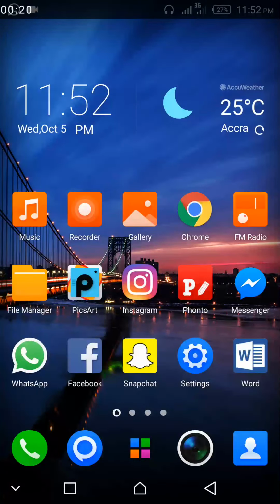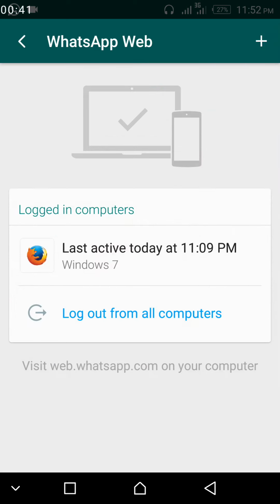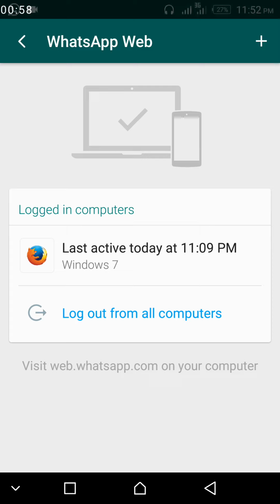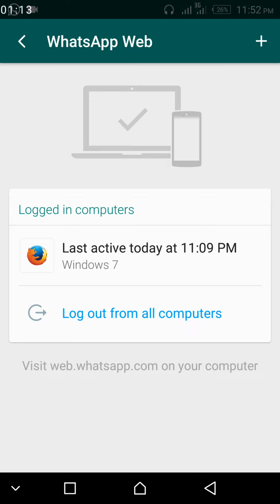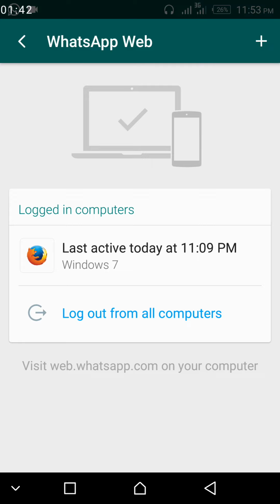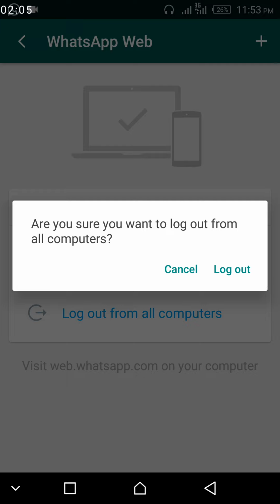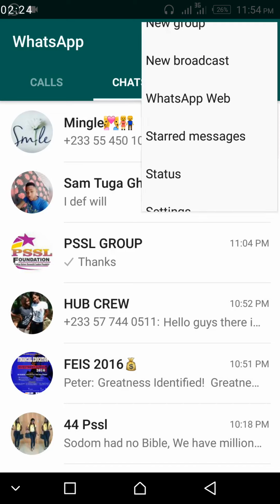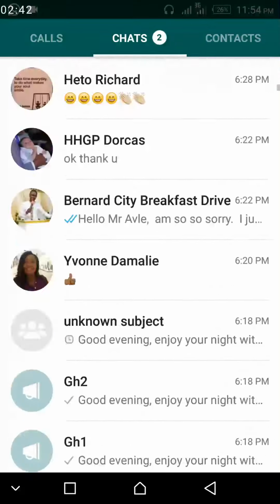How to Block/Stop Whatsapp Spying/Monitoring on your phone.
This video tutorial teaches you how to check if someone is spying on your whatsapp and how to Block/Stop them from spying/Monitoring your chats.